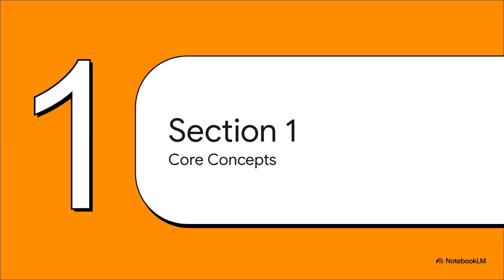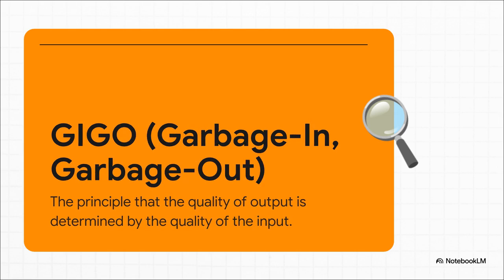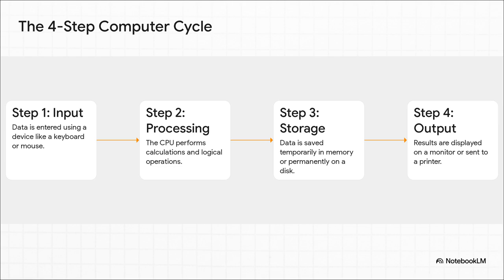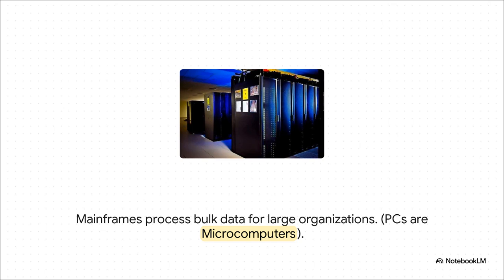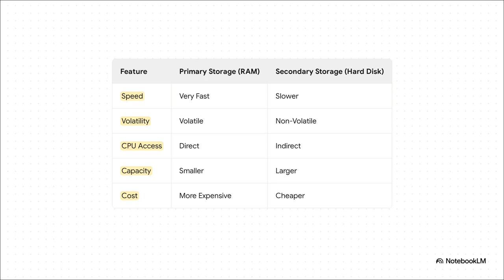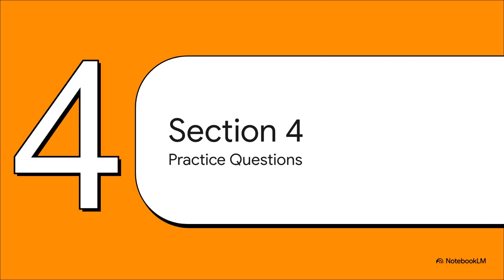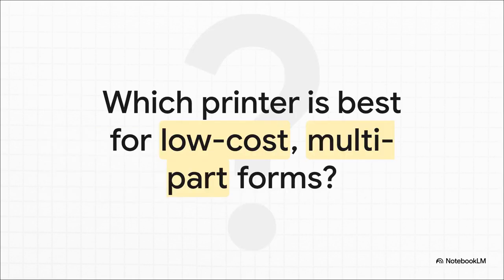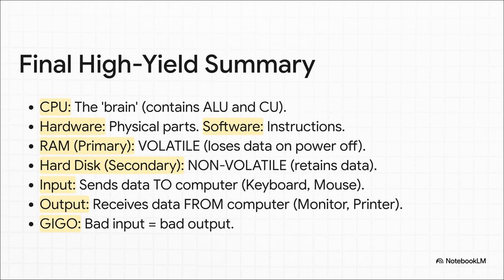Module 1: Computer fundamentals EN